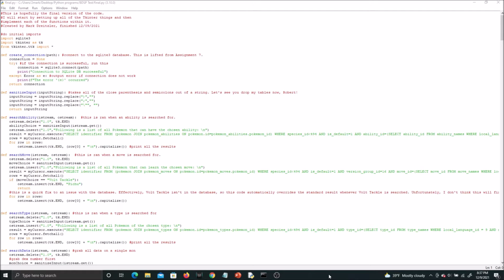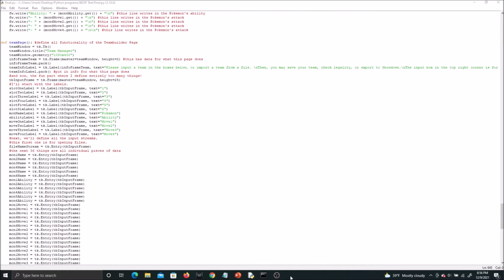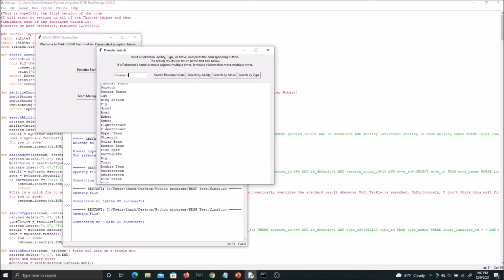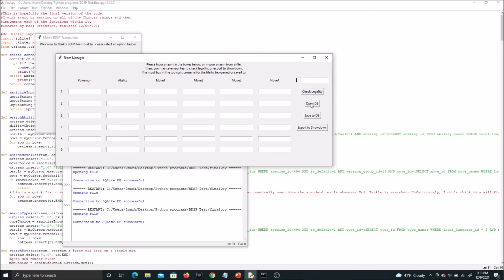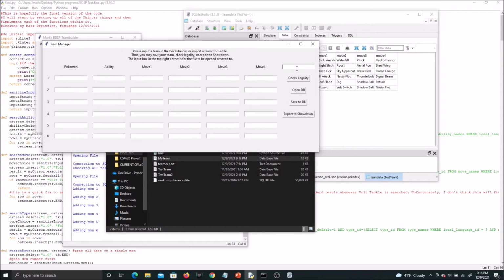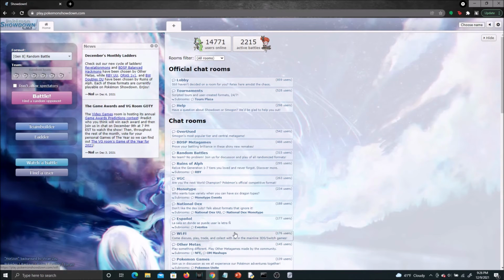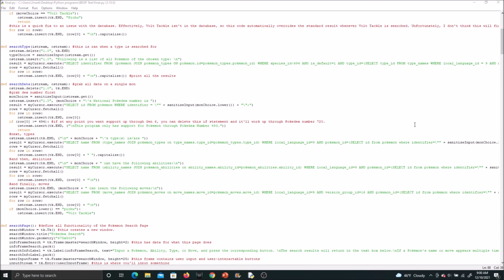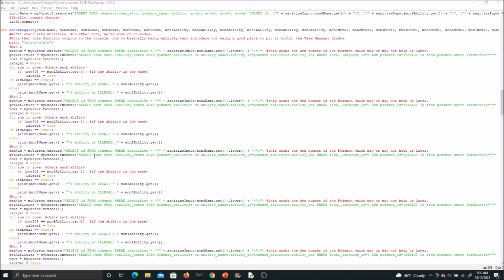Pokemon BDSP Teambuilder - CS 4620 Final Project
This is a simple teambuilder for Pokemon Brilliant Diamond and Shining Pearl I created as my final project for CS 4620. It contains a search engine to search for data on Pokemon, as well as a teambuilder application that can open teams from or save teams to a file, check the legality of a team, and export the team to Pokemon Showdown.